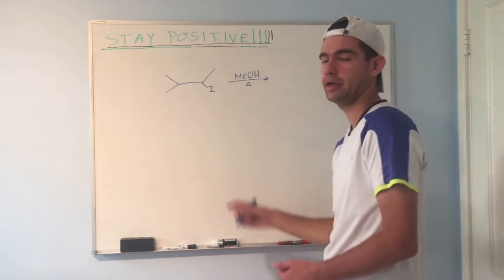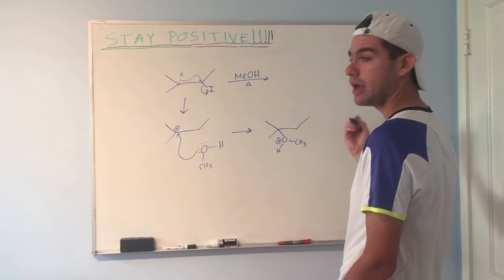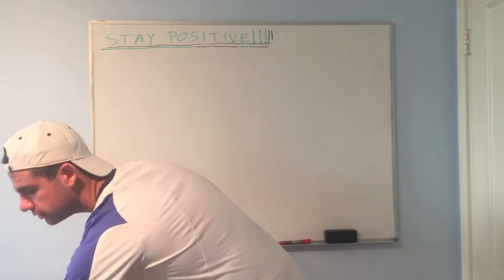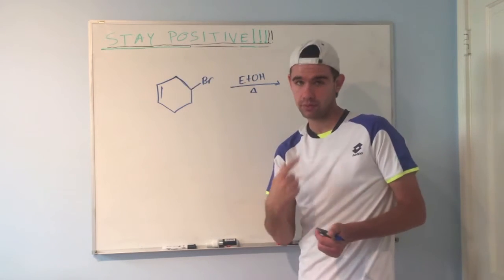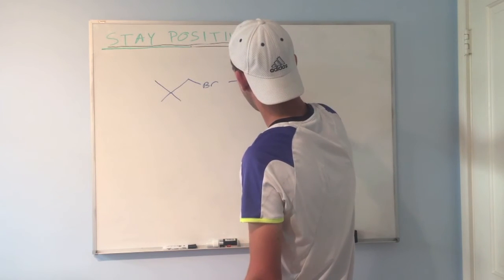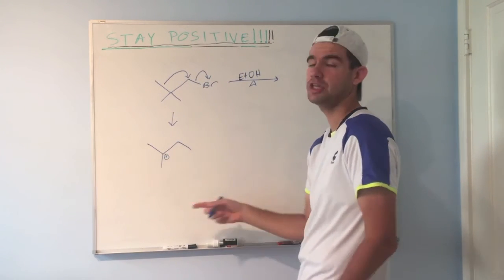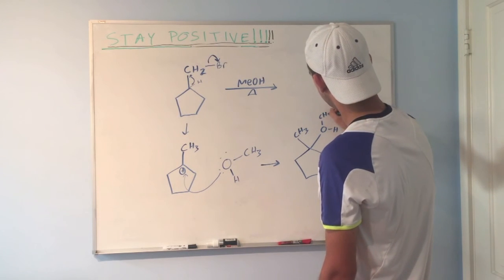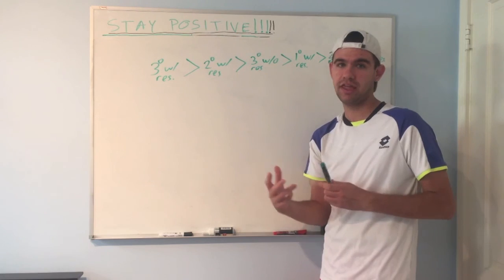SN1 Reactions: Worked Examples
Collection of SN1 problems that could come up on exams! Includes considerations of stereochemistry, carbocation stability, etc. Plus, some tricks that teachers might throw in. Hope this helps!